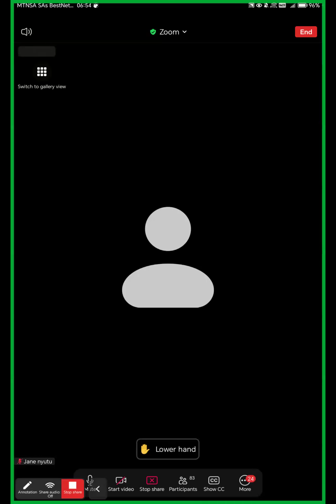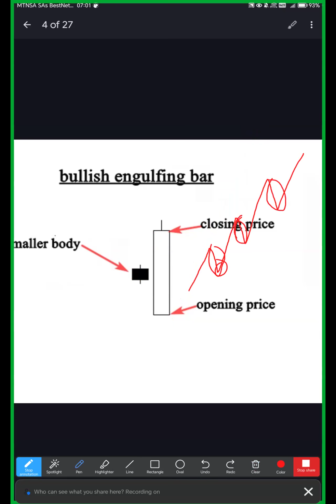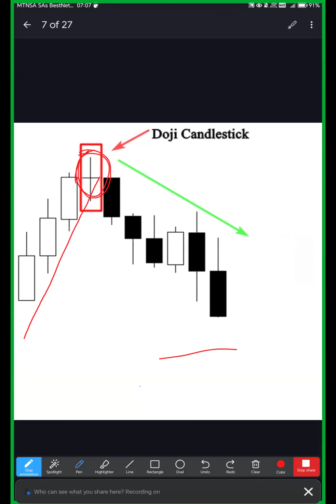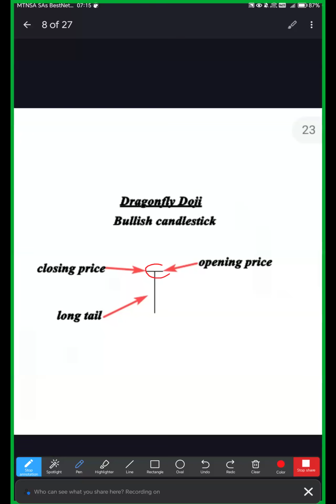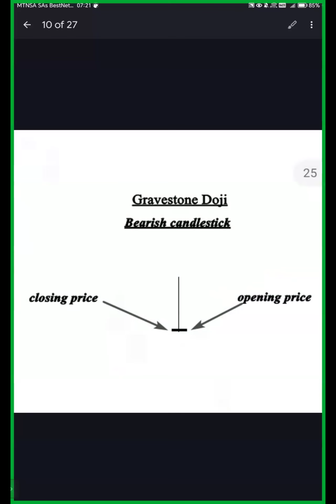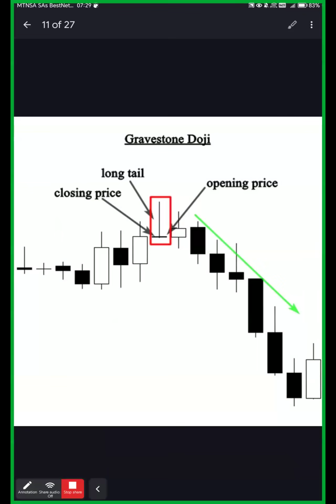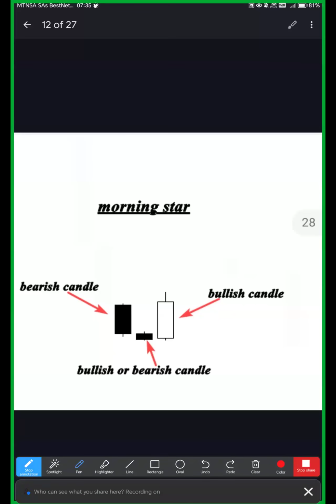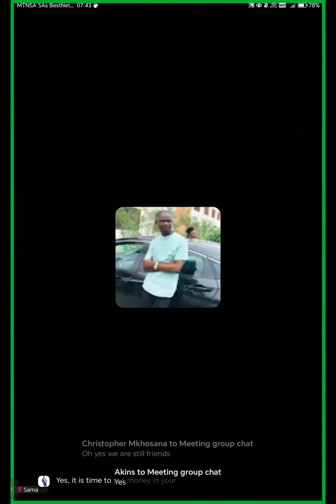Candlestick Patterns Masterclass | Engulfing, Doji & Morning Star Explained - Coach Mo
In this training session, we continue our journey into technical analysis with a deep dive into candlestick chart patterns. 🚀

📊 What you’ll learn in this video:
    •    Engulfing Bars (Bullish & Bearish) and their role in market reversals
    •    Doji Candlestick Patterns: Dragonfly Doji & Gravestone Doji
    •    Morning Star Pattern and its power as a bullish reversal signal
    •    How candlestick patterns reveal the balance of power between buyers & sellers
    •    Why market reversals represent a 100% trend change (not just a retracement)
    •    Practical tips on analyzing trends and avoiding impulsive trades

✅ Perfect for traders who want to sharpen their technical analysis skills and make smarter trading decisions.

👉 Don’t forget to practice identifying these candlestick patterns on your charts before the next session!